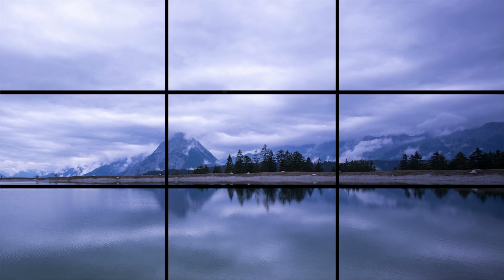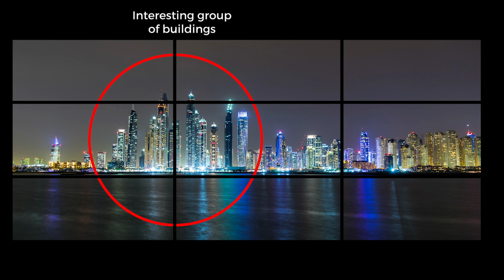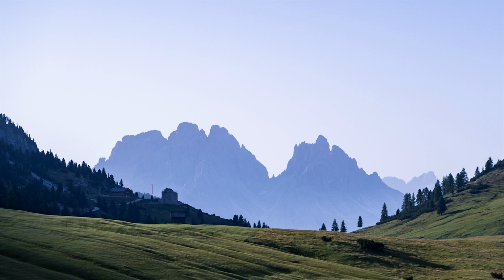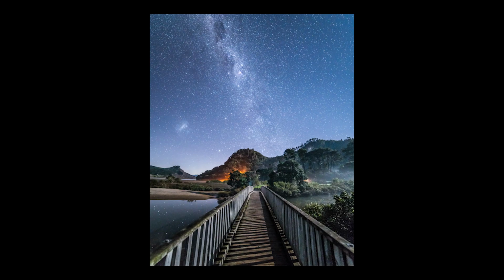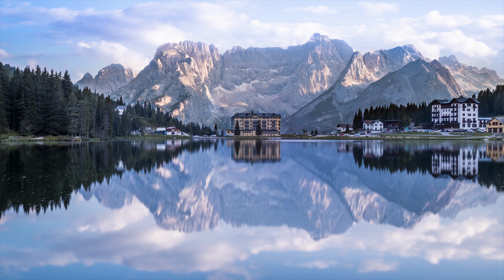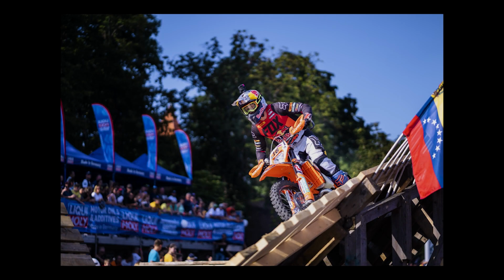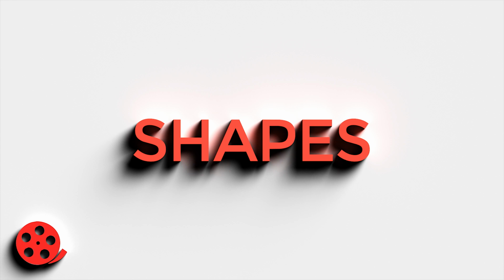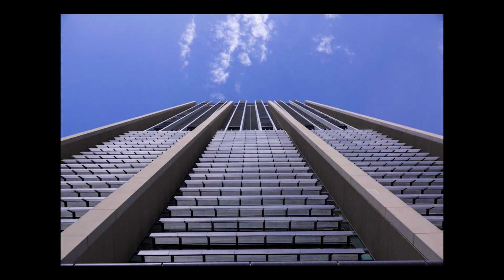How to Think About Composition in Your Photography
This week I show you how to think about composition in photography. Learn from these tips and you will take better photos with anything from your smart phone right through to the most expensive camera money can buy!

I have been a photographer for over 20 years but I still think about these things when taking a photograph. Some are ingrained into my thinking whereas others I have to consciously think about.

To sign up for my weekly emails, scroll to the bottom of my homepage and sign up

Thanks

Mike

Timecodes:
0:00 - Composition techniques in Photography
1:21 - The rule of thirds
2:59 - What is sharp in your photo?
3:51 - Leading Lines
4:30 - Front, Middle, Back
5:15 - Luminosity (Brightness)
5:43 - Colours
6:14 - Shapes
6:59 - Symmetry
7:18 - Other things to think about